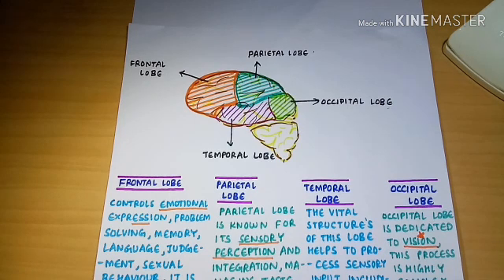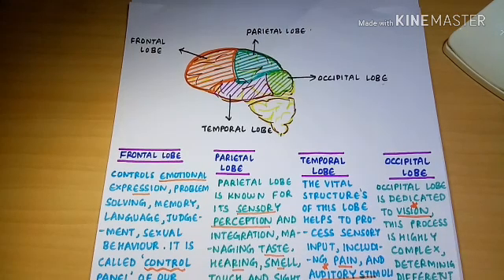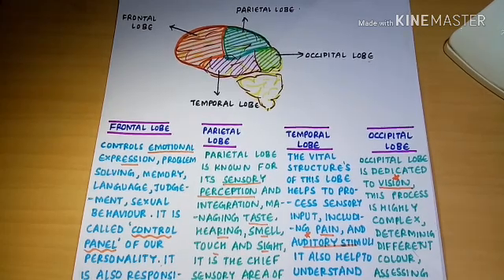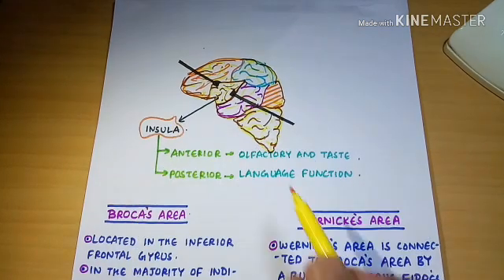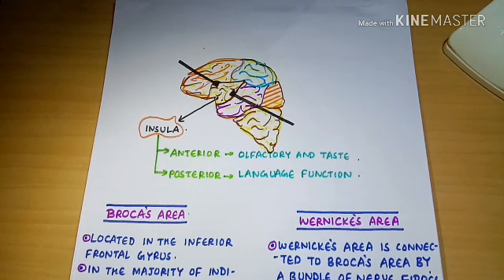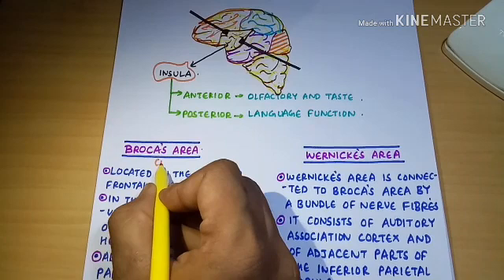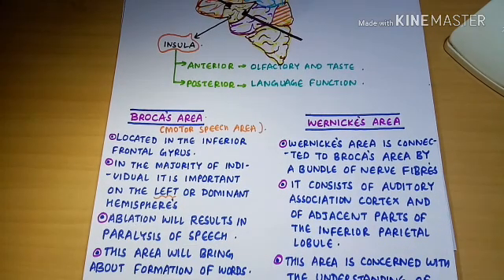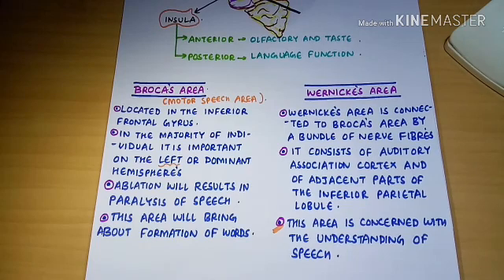Cerebrum structural and functional plan part 2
Cerebrum of the brain is the largest part of the brain, it is being divided into two cerebral hemispheres. Longitudinal fissure is the deep groove that divides the two cerebral hemispheres. Transverse fissure will divide the cerebellum and cerebrum. Four lobes are present in the cerebrum - frontal, parietal, temporal and occipital, all these lobes are having their respective functions.

18) Pons simplified structural and functional plan part 5

1) Neuroanatomy by Douglas J Gloud